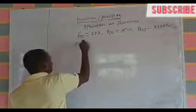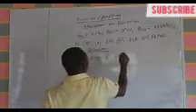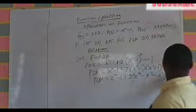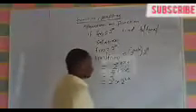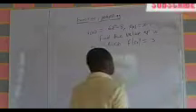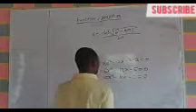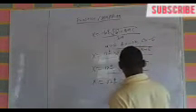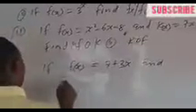NAMING OF ORGANIC COMPOUNDS (ALKANE)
HELLO VIEWERS,

EUREKA TUTORIALS IS HERE AGAIN. THIS IS THE NEW VIDEO ON NAMING OF ORGANIC COMPOUNDS. ALKANE IS THE CASE STUDY.